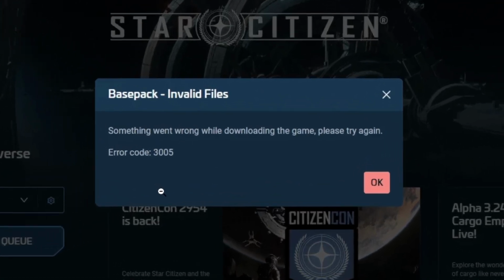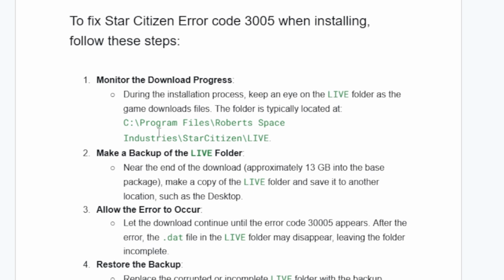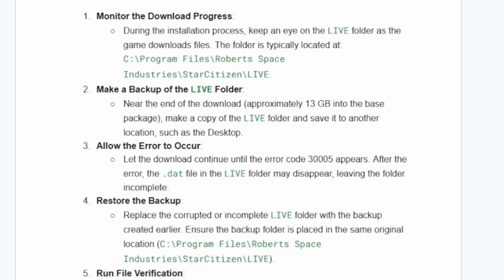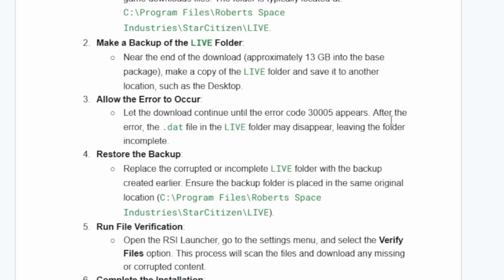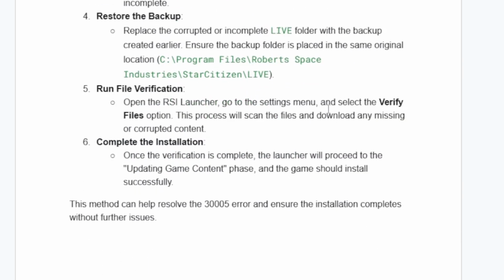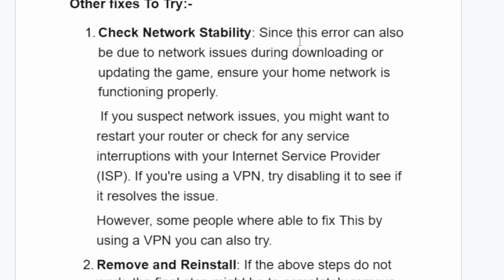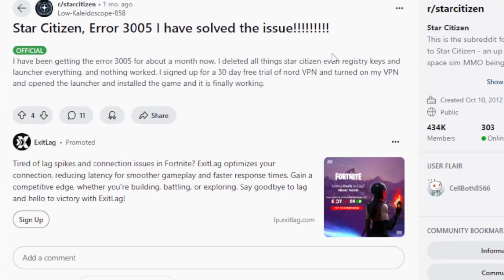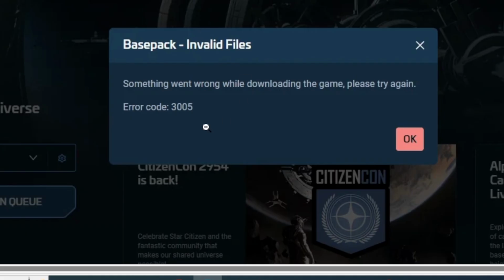Star Citizen Error code 3005 (Quick fix)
To fix Star Citizen Error code 3005 when installing, follow these steps:
Monitor the Download Progress:
During the installation process, keep an eye on the LIVE folder as the game downloads files. The folder is typically located at:
C:\Program Files\Roberts Space Industries\StarCitizen\LIVE.
Make a Backup of the LIVE Folder:
Near the end of the download (approximately 13 GB into the base package), make a copy of the LIVE folder and save it to another location, such as the Desktop.
Allow the Error to Occur:
Let the download continue until the error code 3005 appears. After the error, the .dat file in the LIVE folder may disappear, leaving the folder incomplete.
Restore the Backup:
Replace the corrupted or incomplete LIVE folder with the backup created earlier. Ensure the backup folder is placed in the same original location (C:\Program Files\Roberts Space Industries\StarCitizen\LIVE).
Run File Verification:
Open the RSI Launcher, go to the settings menu, and select the Verify Files option. This process will scan the files and download any missing or corrupted content.
Complete the Installation:
Once the verification is complete, the launcher will proceed to the "Updating Game Content" phase, and the game should install successfully.
This method can help resolve the 3005 error and ensure the installation is completed without further issues.